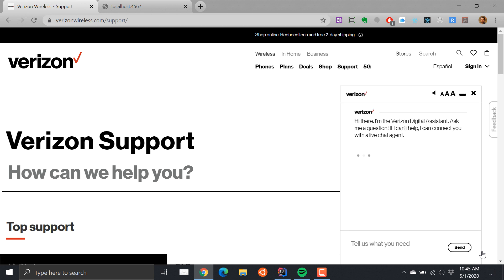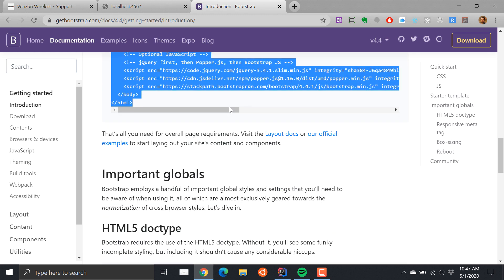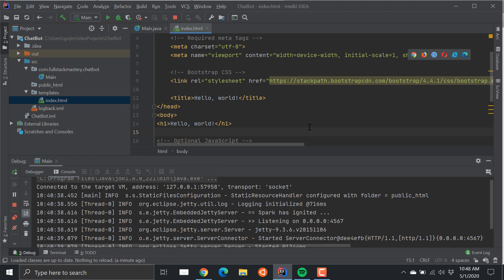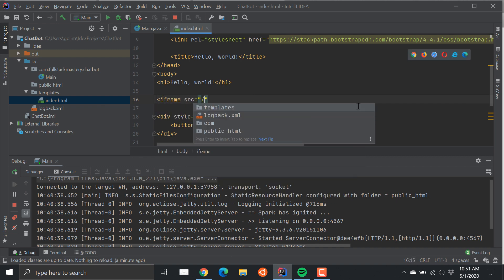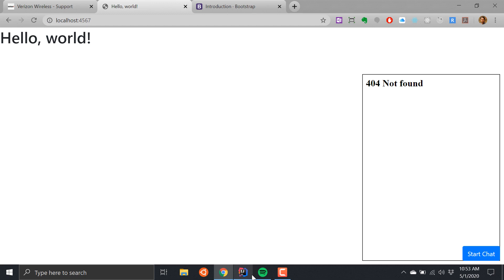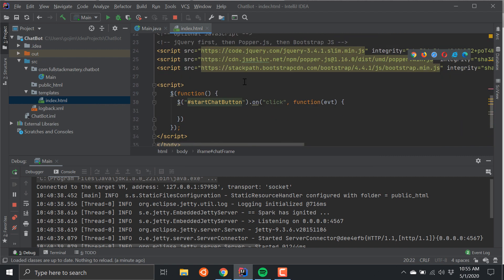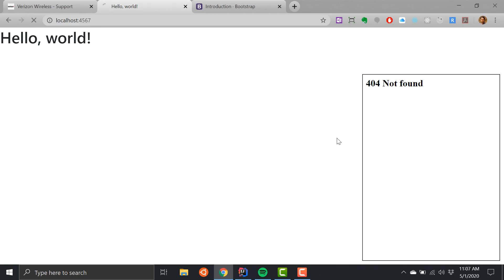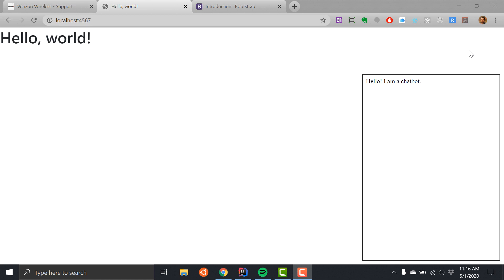Building a Web ChatBot in Java - Part 1 - Creating the Web User Interface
Building a Web ChatBot in Java using SparkJava, Thymeleaf, jQuery and Bootstrap.